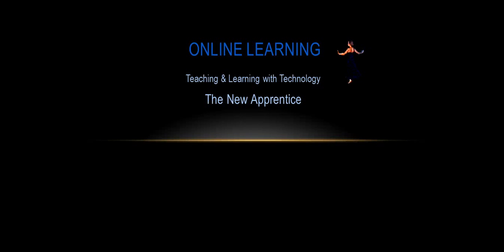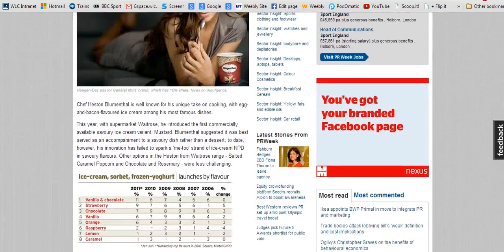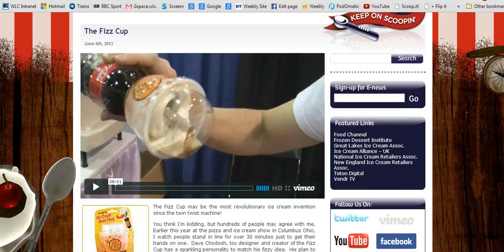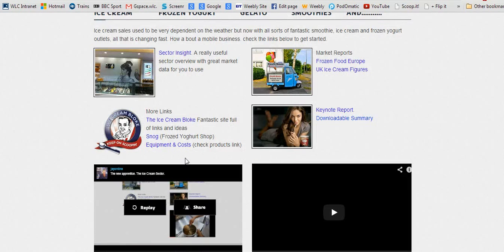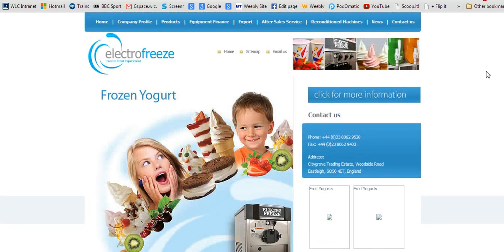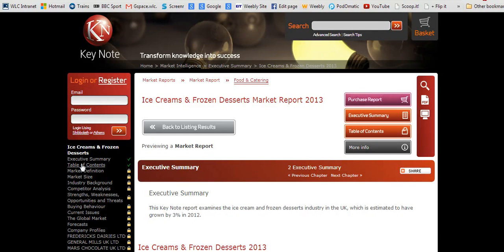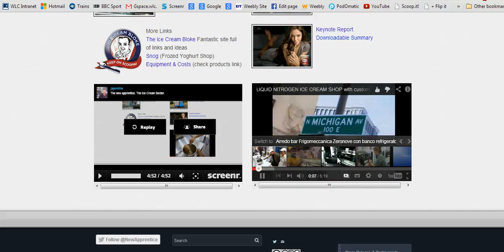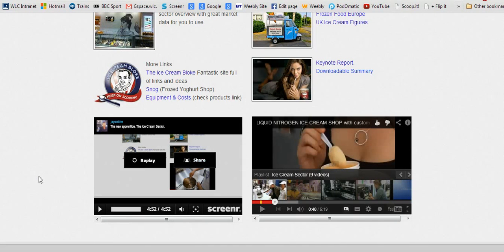Ice Cream Sector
New Apprentice 2013. The Ice Cream Sector.